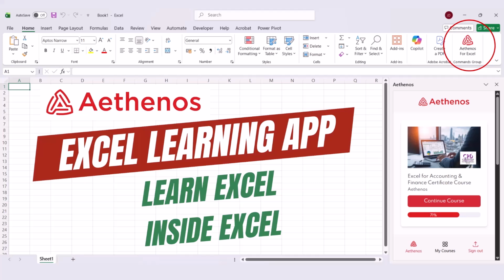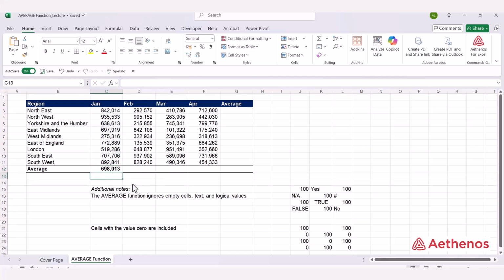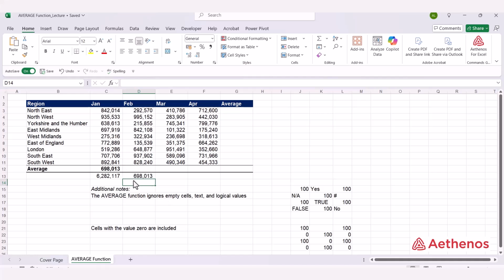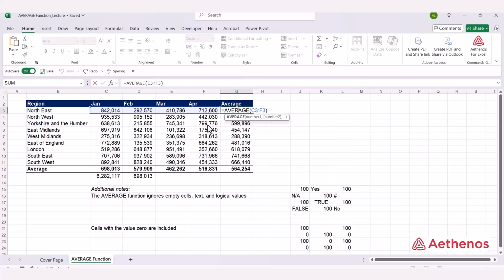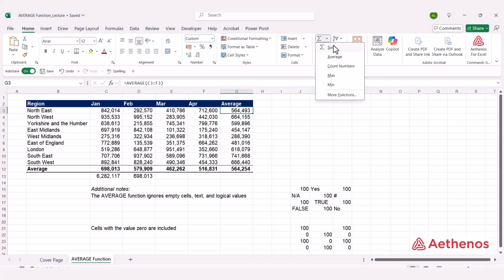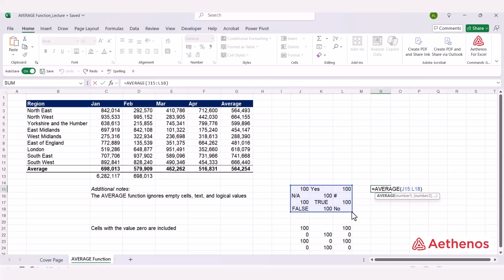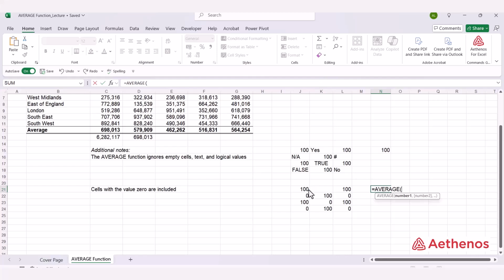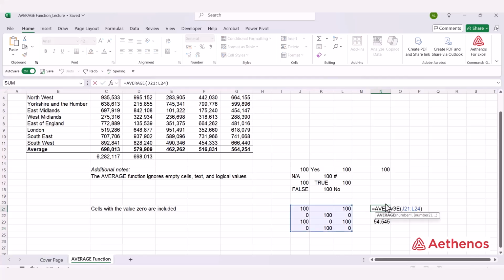Excel Formulas and Functions - AVERAGE Function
All our courses come with free access to our innovative Excel learning App that provides a truly immersive learning experience inside the Excel application itself.